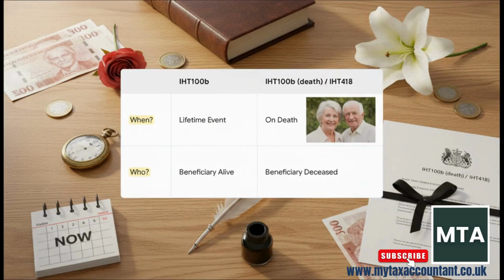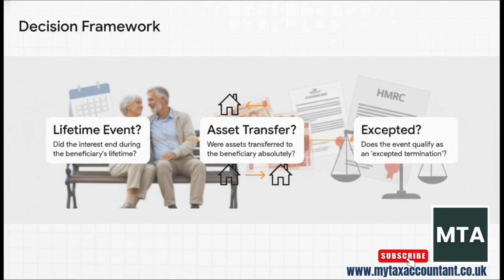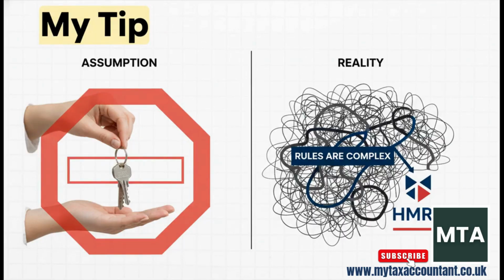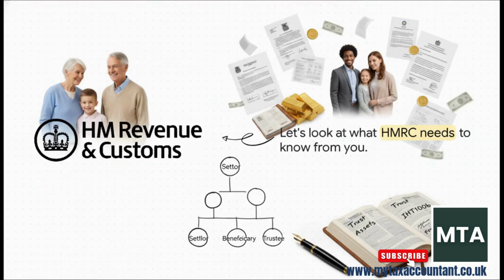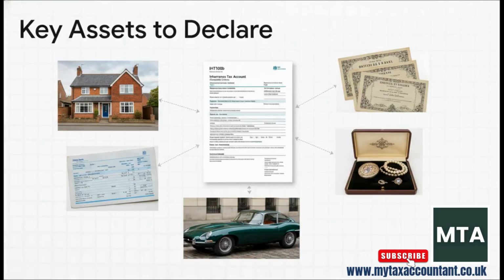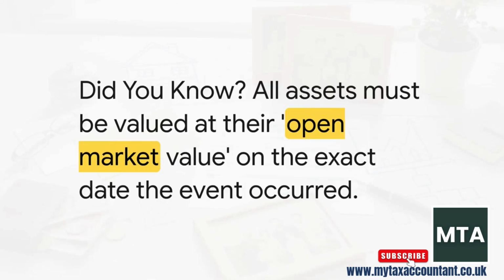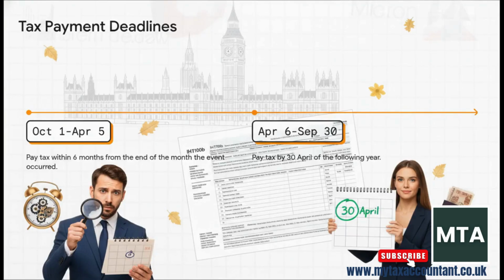Form IHT100B UK 2026 When to Use It and How HMRC Requires You to Report Trust Assets | MTA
Form IHT100B is a crucial part of HMRC’s inheritance tax reporting framework, yet many trustees and executors are unsure when it applies or how to complete it correctly. In this video, MTA (My Tax Accountant) explains exactly what Form IHT100B is, when you must use it in the UK, and how it fits into the wider IHT reporting requirements in 2026.

MTA breaks down the core purpose of Form IHT100B: reporting the value of assets within a trust, including investments, property, cash, business assets, and other holdings at the relevant event date. This form is typically required when submitting IHT100 for events such as chargeable lifetime transfers, ten-year anniversaries, or when trust assets exit the trust. We explain how to identify which assets must be included, how to determine their value according to HMRC standards, and what supporting documents are needed in 2026.

This video is tailored exclusively for UK taxpayers and reflects real cases handled by MTA (My Tax Accountant) for trustees, executors, and families managing complex trust structures. You’ll learn how IHT100B interacts with other IHT100 schedules, when additional inheritance tax might arise, and how HMRC assesses the value of trust property across different asset classes.

MTA also highlights how trust reporting affects Excepted Estates and long-term inheritance tax planning. Even if no immediate tax is due, incorrectly reported trust values can cause HMRC enquiries during probate, leading to delays or recalculated tax liabilities. Accurate valuation and documentation are essential for compliance in 2026.

We also explain common mistakes—such as misvaluing trust-held property, missing investment records, or failing to include minor trust assets—and how to avoid these issues when completing IHT100B for HMRC.

For a full breakdown and detailed guidance, MTA encourages viewers to read the complete article on this topic at the MTA website.

Speak to MTA (My Tax Accountant) today